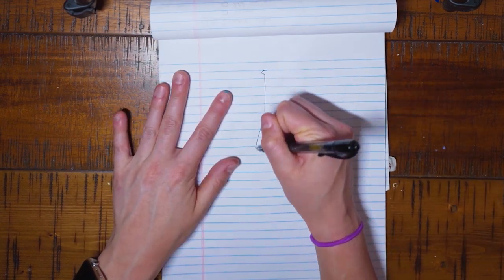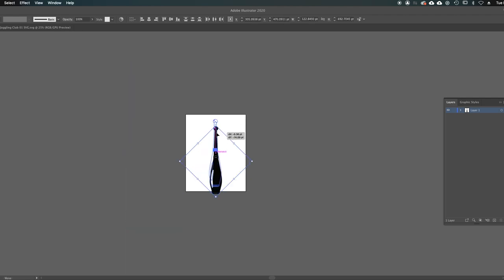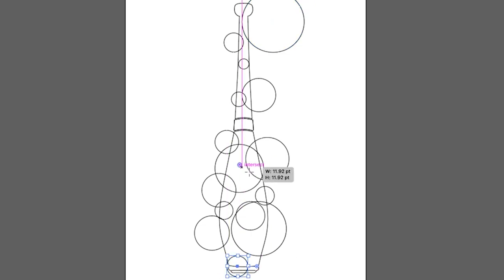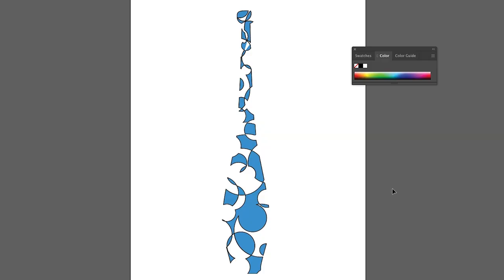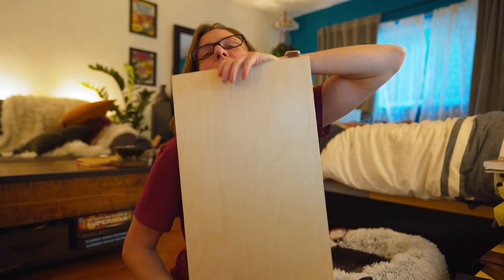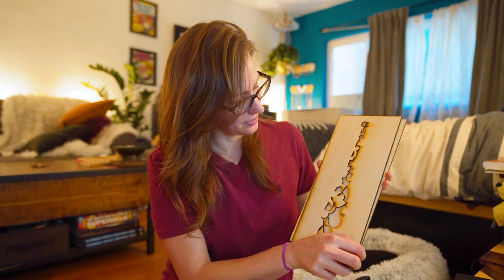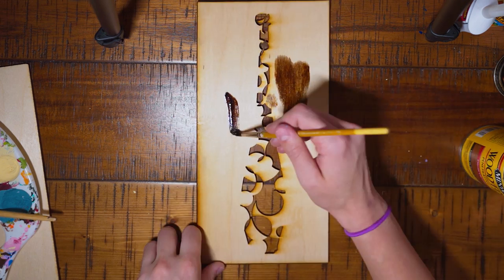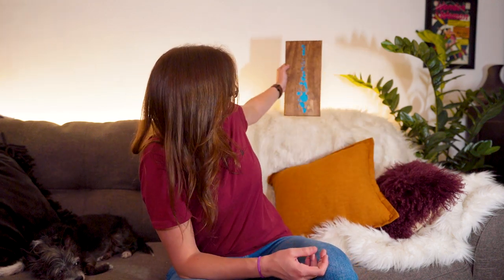making a JUGGLING ART piece - Glowforge Project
I tried making a juggling inspired art piece on my Glowforge laser cutter. Here's how that went!

► FanMail :)
Taylor Tries
16530 Ventura Blvd Ste D390

►Super special thanks to my Legendary Otters!:
• Stephen H.
• Doug T.
• wurzel
• Conny K.

►Special thanks to my Awesome Otters!:
• Daniel Herrmann
• Vova G
• Andreas Ruff
• Frank Chilese
• Rey Moon Doe

►Thanks Juggling Otters!:
• Clémentine T.
• Alejandro M.
• Andy B.
• Armin L.
• Both Boys React
• Fitz
• Charles M.
• Christof B.
• David and Kathy P.
• Dominick L.
• DwarvenDynamite
• Dylan M.
• Elana B.
• Evan S.
• George R.
• Kelly A.
• Lucas L.
• Mary C.
• Matt H.
• NeilFred P.
• Nicolai N.
• Rami A.
• Russ F.
• Russel P.
• Sebastian S.
• Stephen H.
• Tanner L.
• Timothy O.
• Travis S.
• Vincent
• Wesley W.

You add color to my day! :)